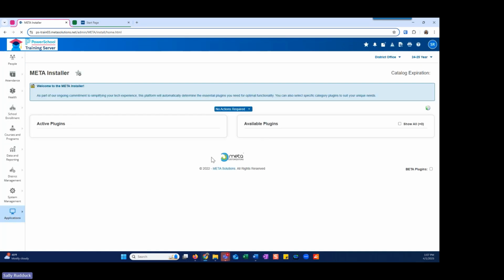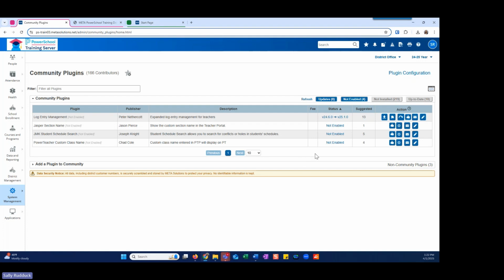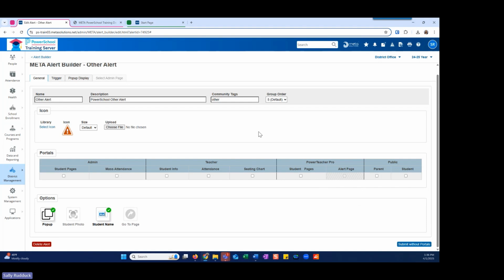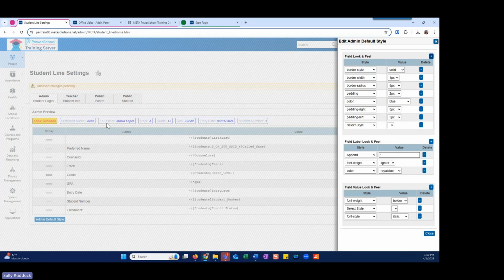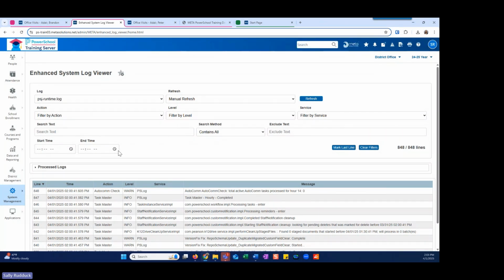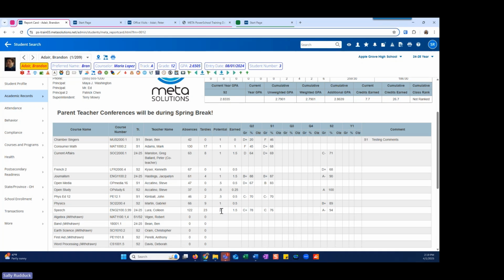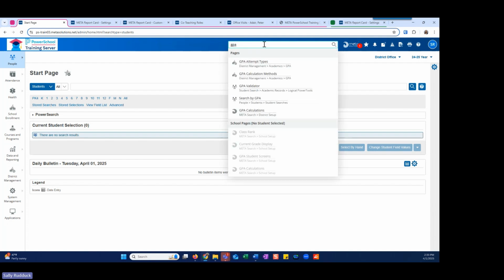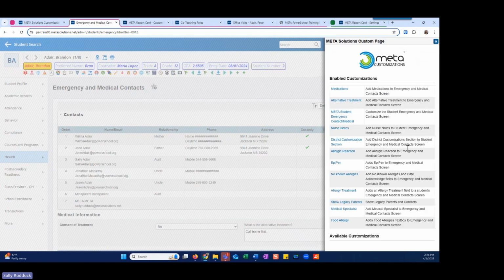What's New in the META Customizations Catalog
Join us as we delve into the newest enhancements and features in the META Customizations Catalog. This catalog is designed to elevate your PowerSchool experience with a variety of powerful tools and customizations.